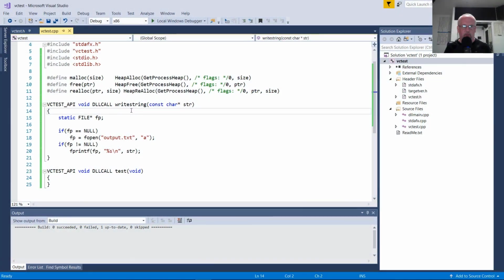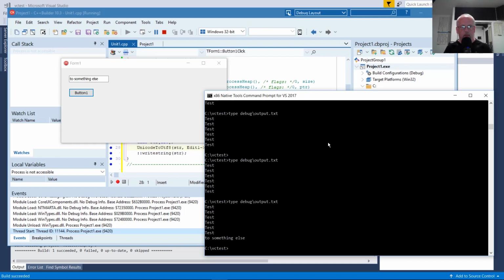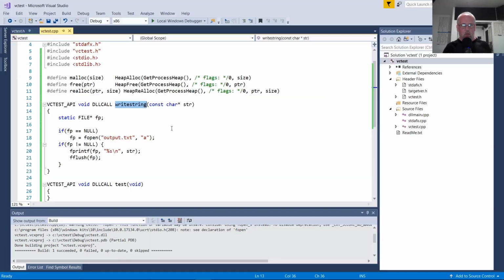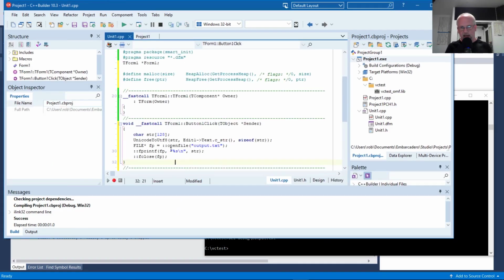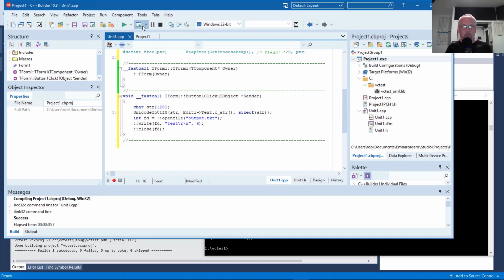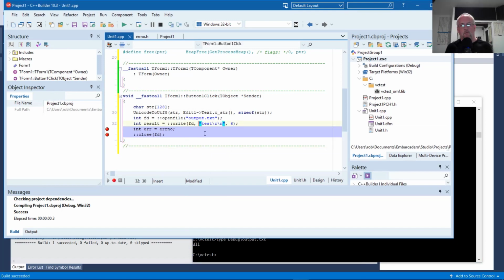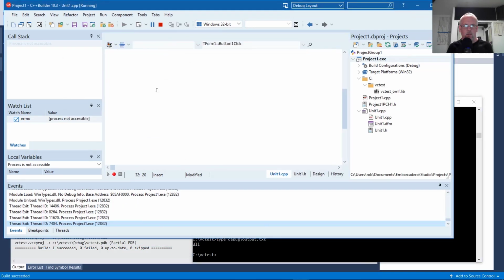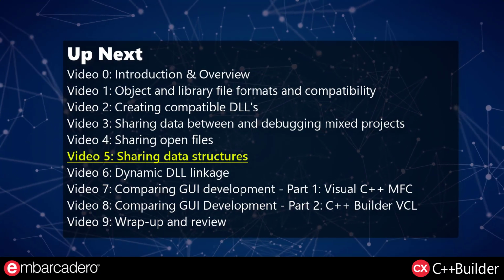Rapid C++ Development, with Rob Swindell - Sharing Open Files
Rapid C++ Development, featuring Embarcadero MVP Rob Swindell.
Chapter 4: Sharing Open Files